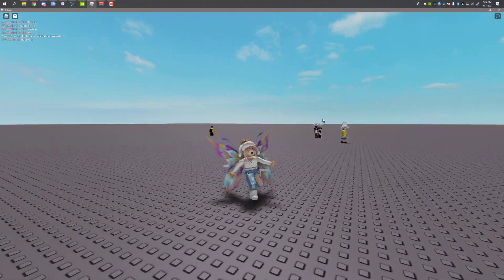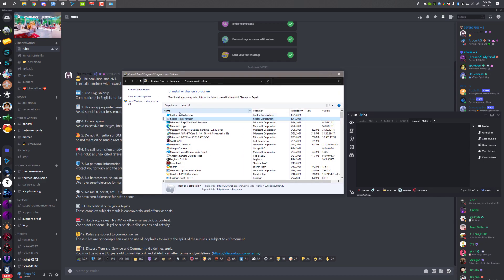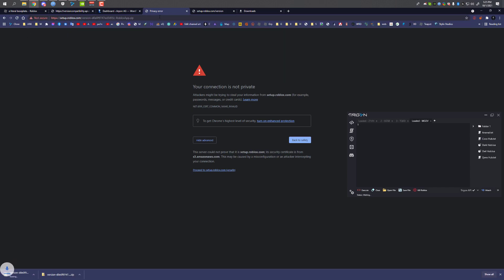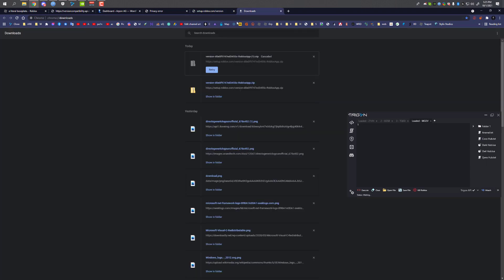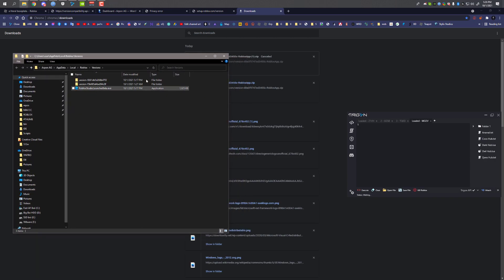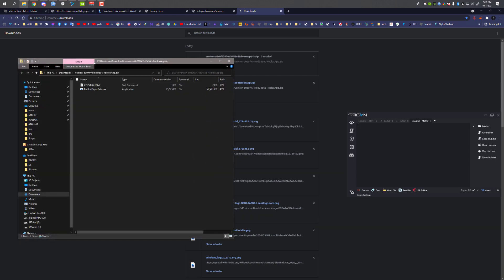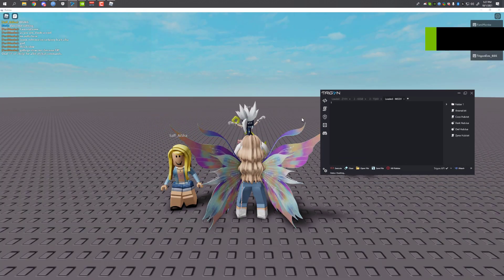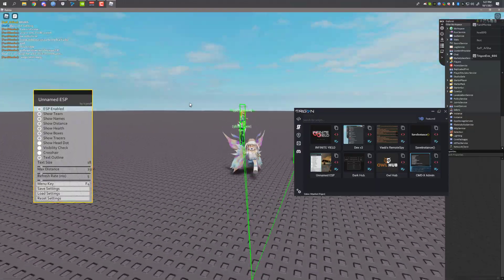ROBLOX | How To Fix Crash On Any Executor / Exploit | WORKING 2022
Click "show more" for Download Section!!

⚠️ Instruction⚠️

- First of all, make sure that your executor is up to date!

Method 1
- Uninstall Roblox Completely
- Install Roblox
- It should fix the issue for the most cases

Method 2

- User the VERSION ID to download Roblox Launcher (If Link 1 doesn't work try Link 2)

- Open Run
  - Goto this location: %LocalAppData%\Roblox\Versions\
- Find your Roblox folder
- Extract the downloaded RobloxPlayerBeta.exe
- Put the downloaded RoblxoPlayerBeta.exe in your Roblox Folder!

🔥 Free Executor🔥

⭐Connect Info ⭐

-  Arpon_AG ♔
- Arpon Adventure Gamer ♚